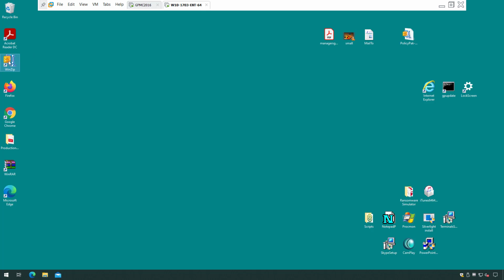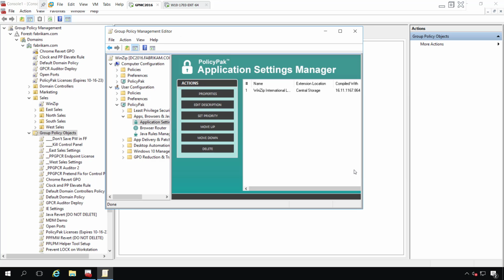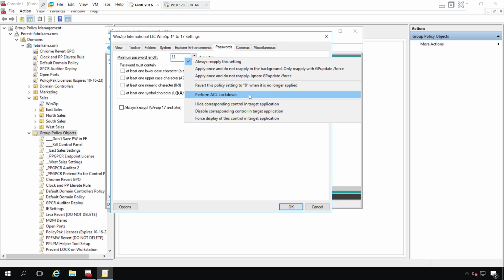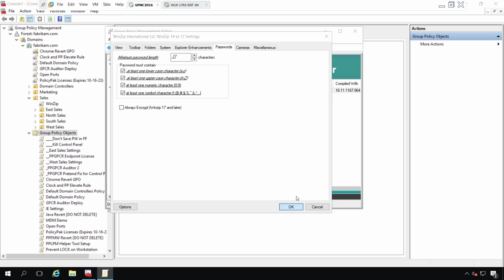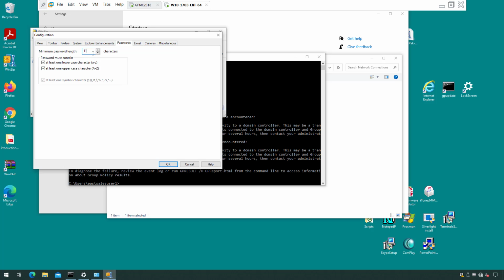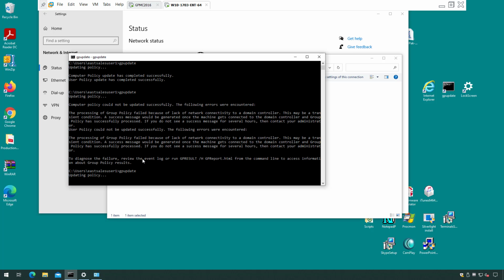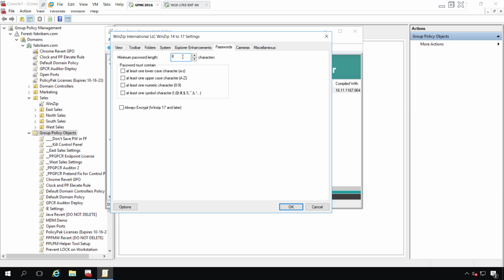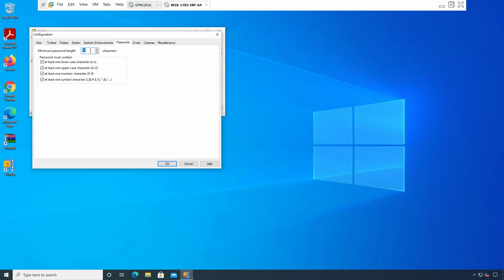PolicyPak Application Settings Manager Superpowers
Enforcement, reversion, applock, offline and switched modes OH MY! Come learn about the superpowers that PolicyPak's Application Settings Manager has to offer.